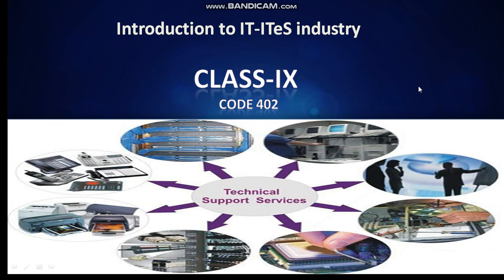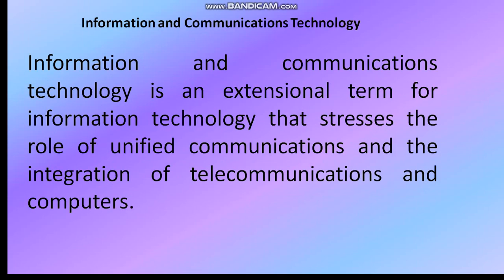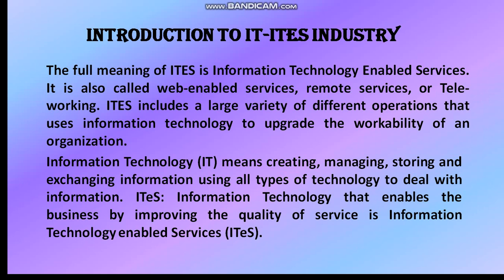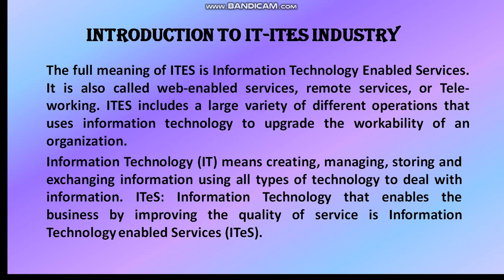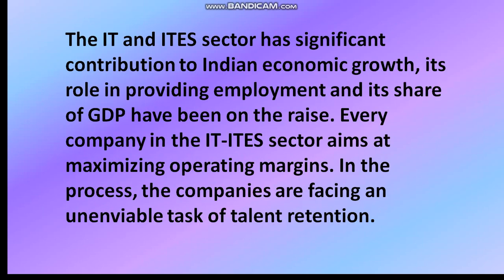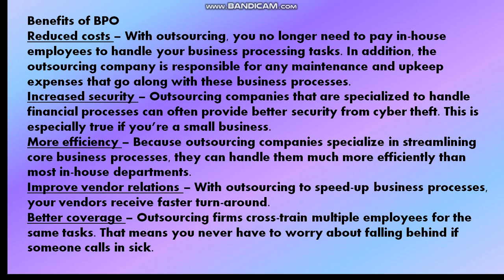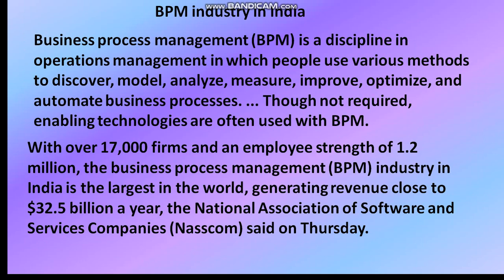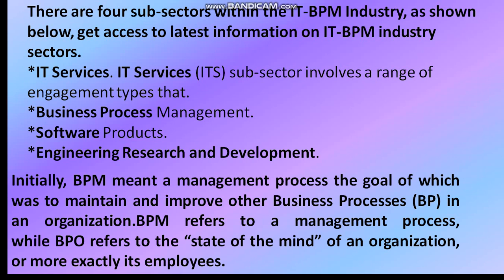Class IX Cbse Introduction to IT-ITeS industry